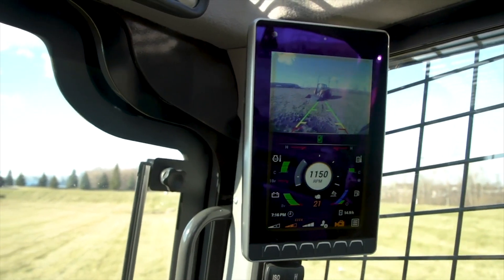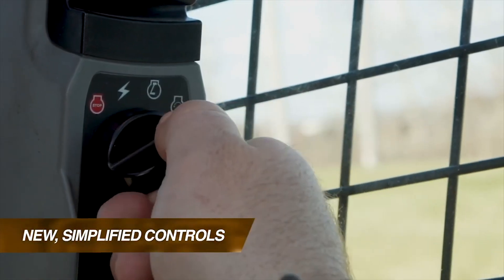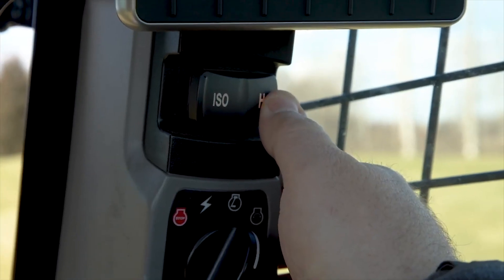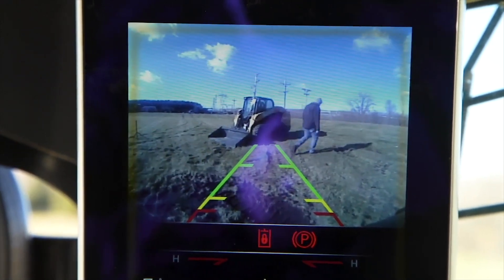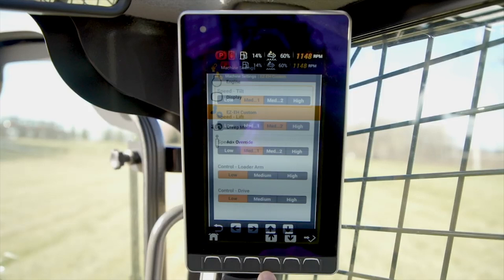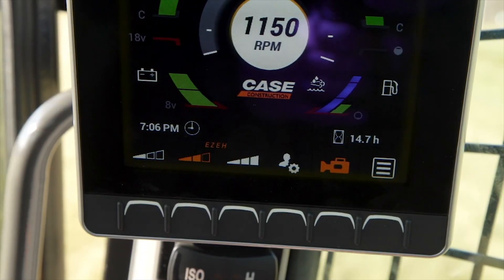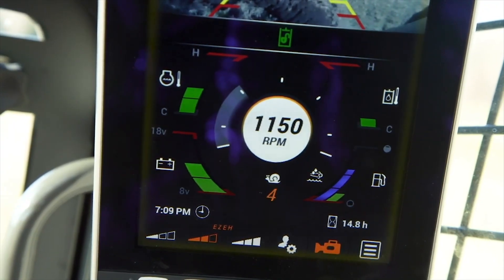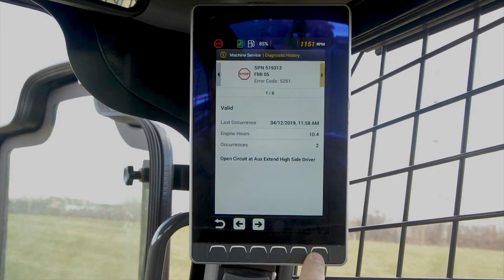Europe: Tech Talk - B-Series: Environment Controls Display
CASE B-Series skid steers and compact track loaders feature a completely new operator interface and experience, including simple new electro-hydraulic controls and an all-new 8-inch LCD multi-function display. Watch this Tech Talk video to see for yourself how the new B-Series operator interface and controls help improve machine operation.

Experts for the real world
Since 1842